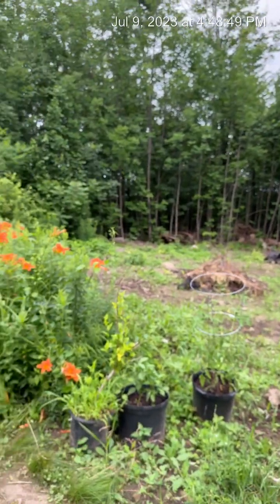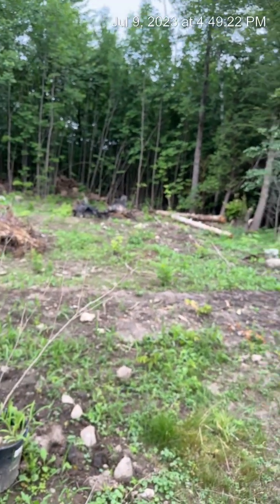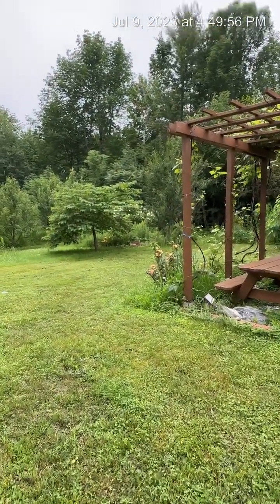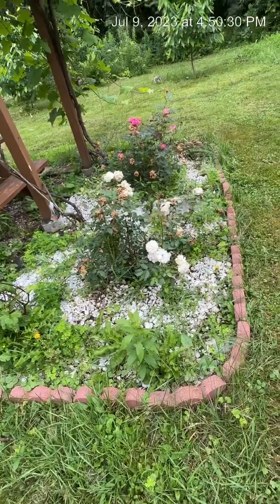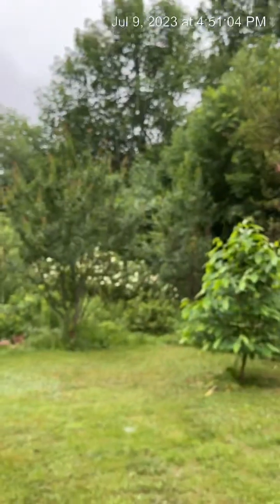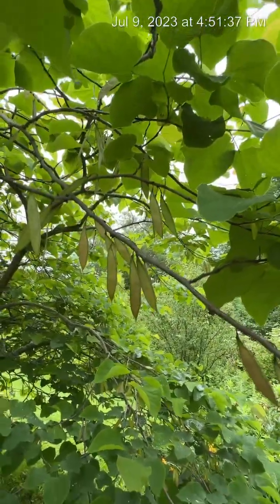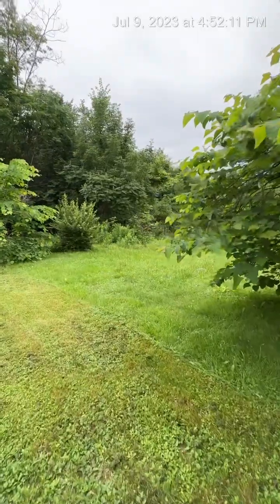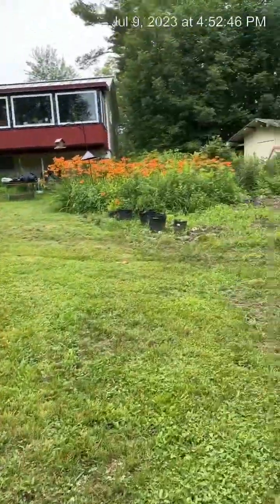Gardening with Scarlet ! @Scarlet Indoor and Outdoor Plants